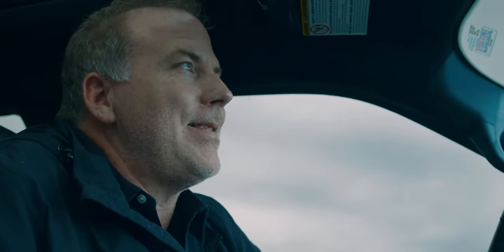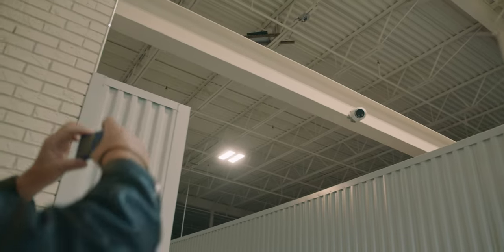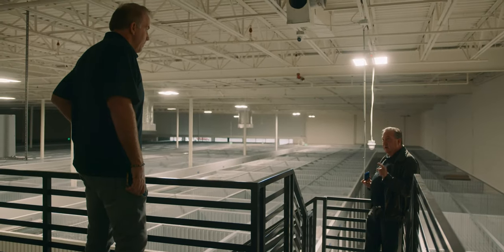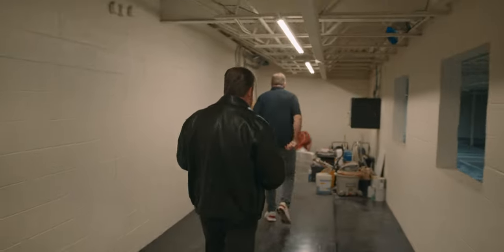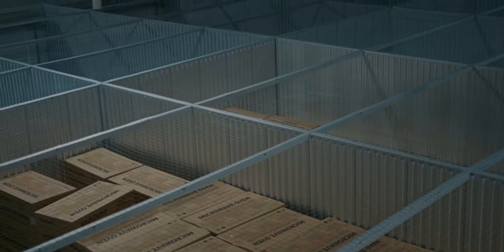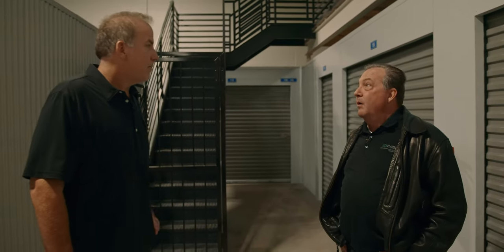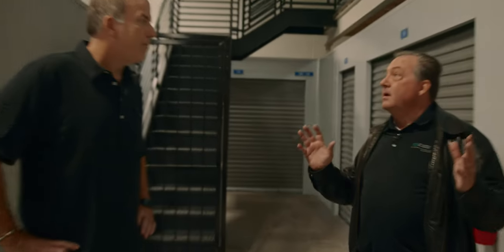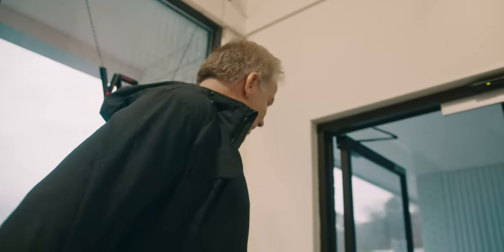This is why you need a COST SEGREGATION STUDY on your investments!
Rob Schell shows us what he looks for during an initial site inspection for a cost segregation study, and explains how this tax strategy saves investors THOUSANDS of dollars in tax liabilities.

Produced by:
SunHawk Media